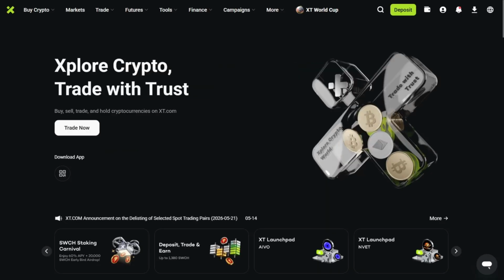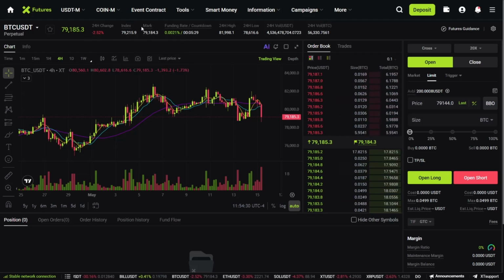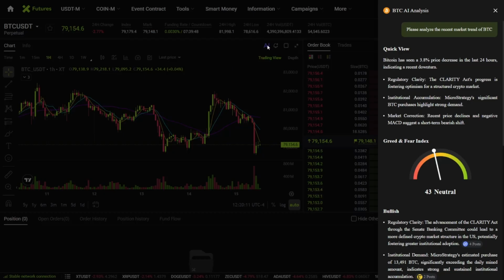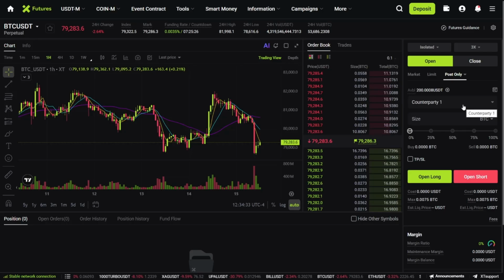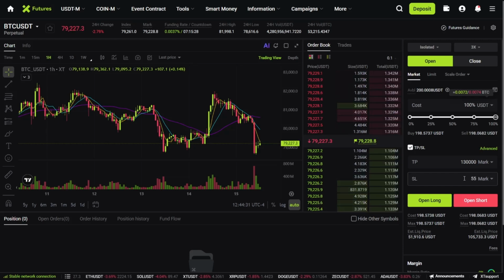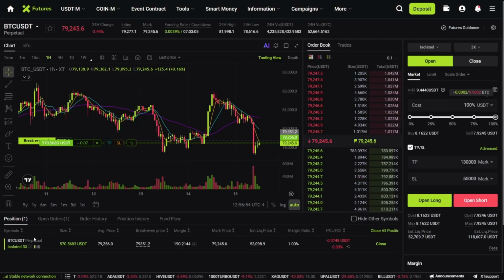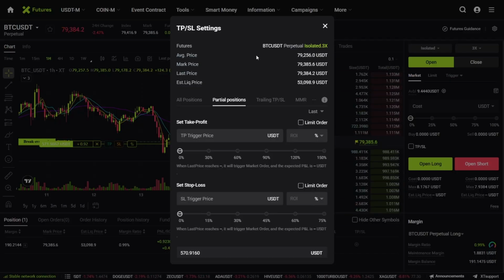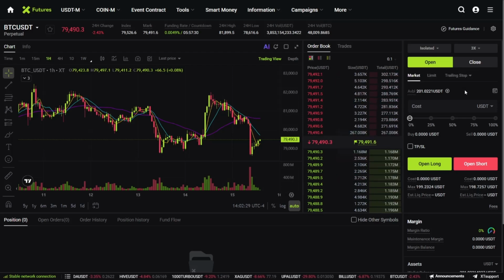XT.com FUTURES TRADING - In-Depth XT.com Leverage Trading Guide Step by Step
Sign up on XT.com to claim a $8,888 USDT Bonus + 10% Fee Cashback.

In this video, we show you how to set up XT.com futures trading step by step, from moving funds into the Futures account and reviewing fees to choosing margin mode, leverage, and order types. We also walk through opening a leveraged position, adding take profit and stop loss, using partial TP/SL and trailing stop orders, and closing the trade. For beginners, we recommend starting with low leverage and isolated margin, and always using TP/SL to manage risk.

=== Related XT.com Tutorials ===

=== End Related XT.com Tutorials ===

Chapters:
00:00 Overview and Claim Sign-Up Bonus
00:22 Transfer Funds to Futures Account
01:09 Review Futures Fees
02:17 Choose Asset to Trade
03:38 Understand Price, Funding, and Chart Tools
09:21 Choose Margin Mode and Leverage
11:07 Select Order Type
13:59 Open Trade and Set TP/SL
20:02 Manage Open Position
22:02 Edit or Cancel TP/SL
25:16 Set Partial/Multiple TP/SL
27:16 Close Position